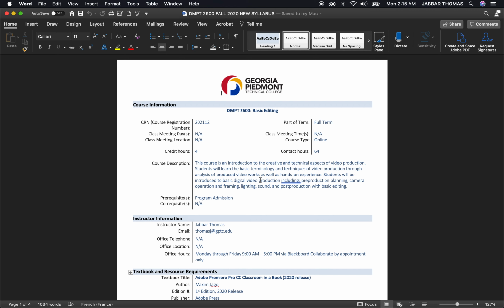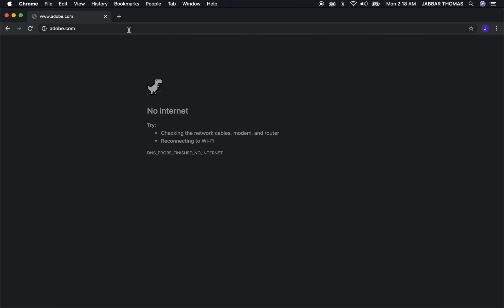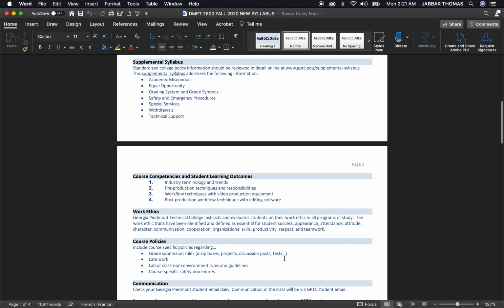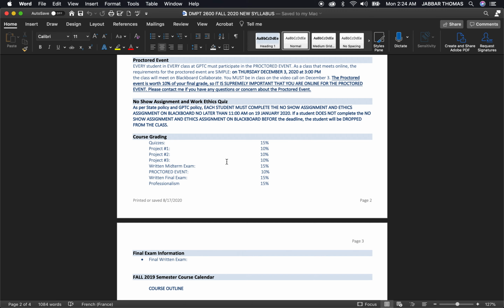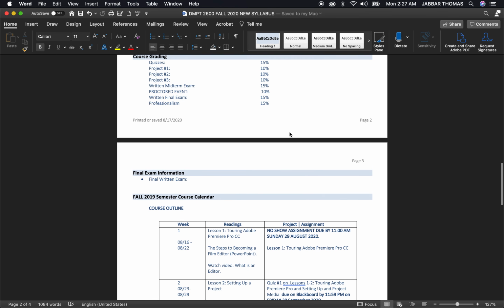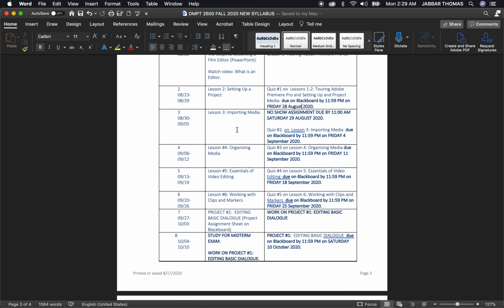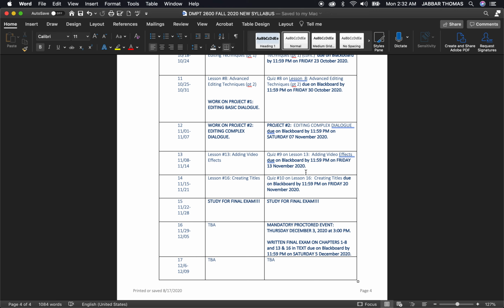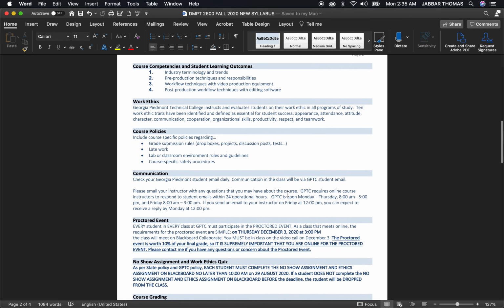DMPT 2600 WELCOME VIDEO FALL 2020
This WELCOME VIDEO is for DMPT 2600: BASIC EDITING for the Fall 2020 Semester. Covered topics include the class syllabus and the deadlines for the course.